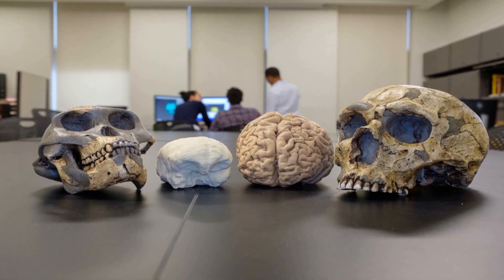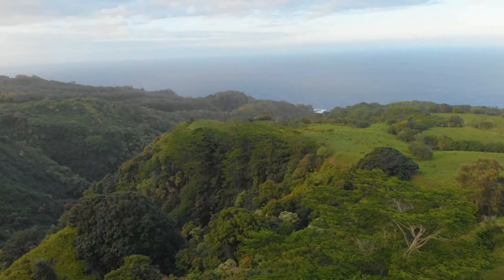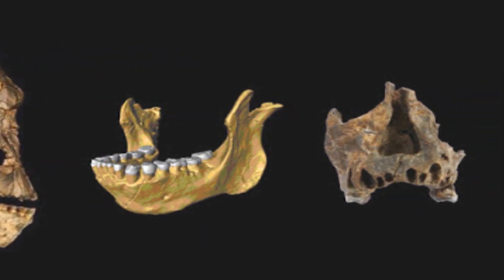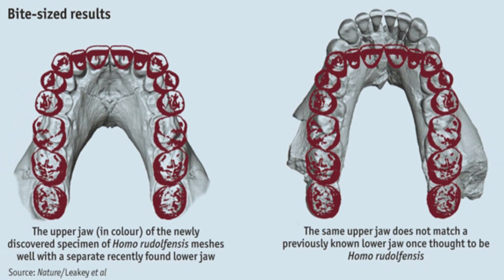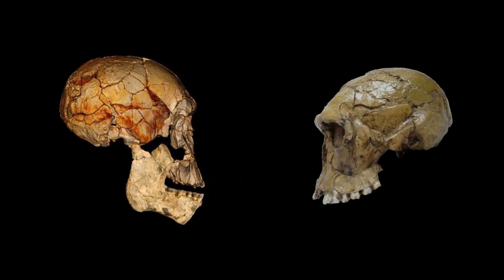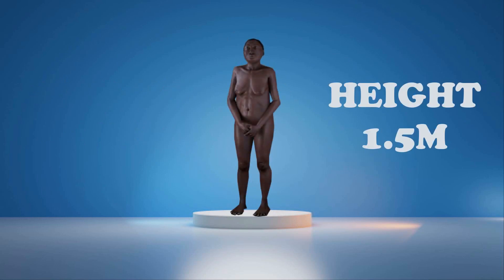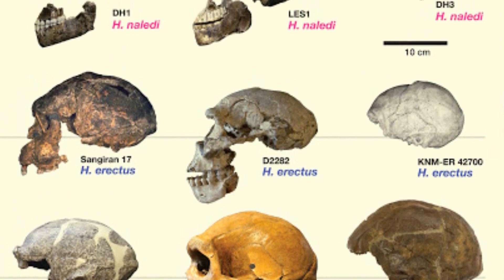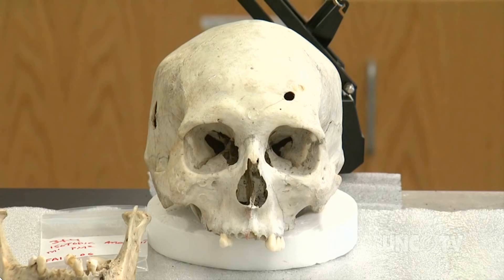Who is Pithecanthropus rudolfensis ?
News about our human ancestors always captures people’s attention, especially the arguments of what is and what is not. In 1972, a team led by Richard Leaky discovered a skull that was missing a lower jaw. It looked a lot like that of Homo habilis but was also different in some ways as it was much bigger with a flatter face. So which species does this fossil belong to?
It’s a hard question to answer as at the time there was only one good fossil. Initially, researchers said it was a skull of a male Homo habilis saying the fossils found may simply represent physical variation within the Homo habilis species due to differences based on geography or sex.